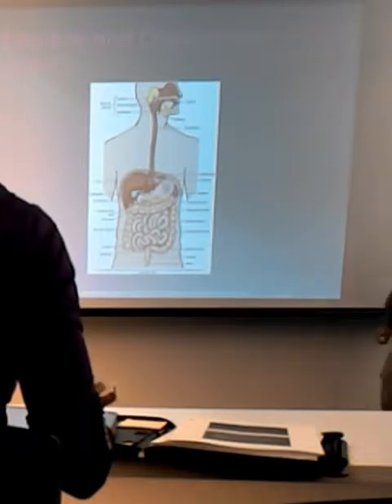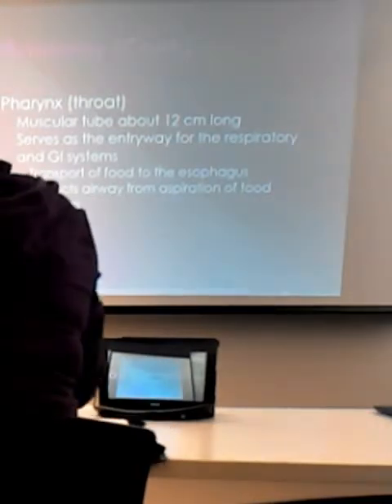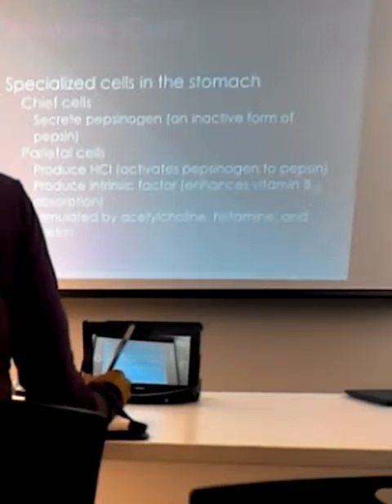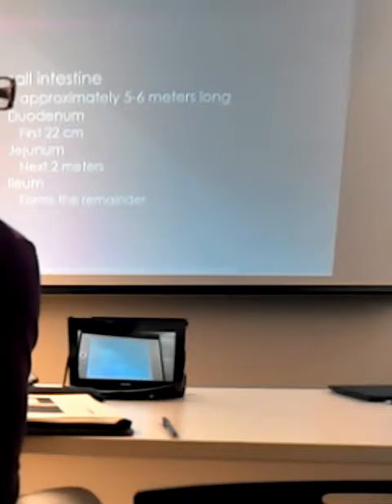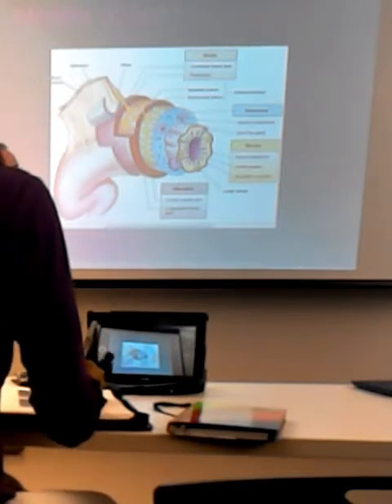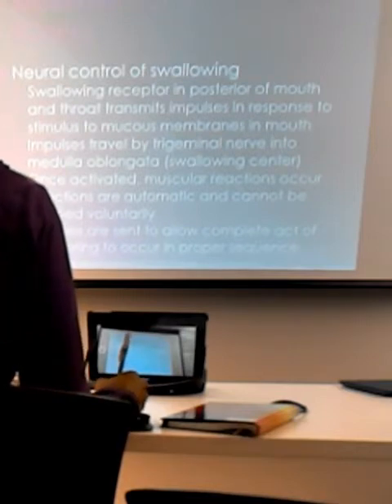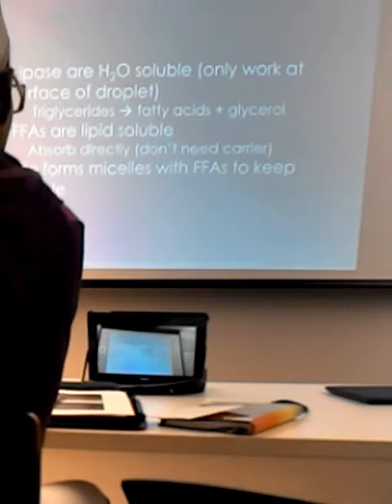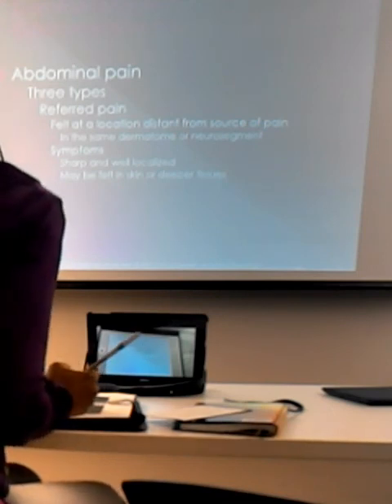PATHO II Chapter 35 Gastrointestinal System Beginning of Chapter 36 Gastrointesinal Disorgers